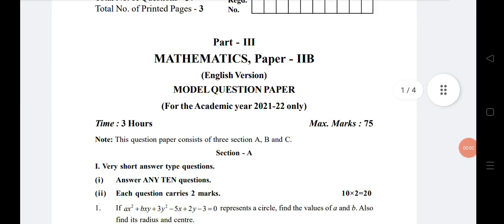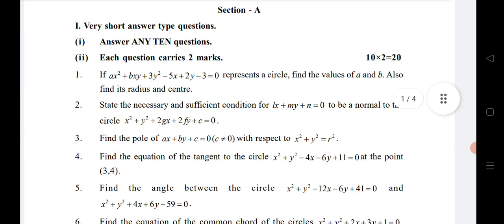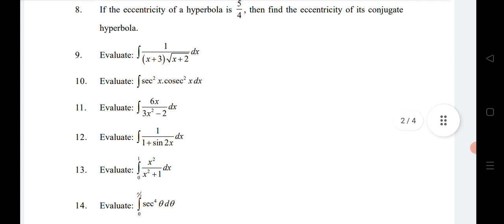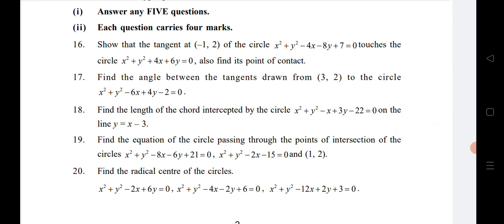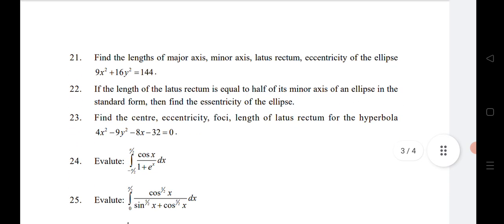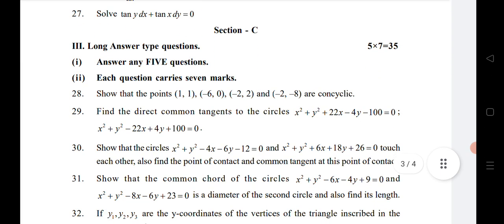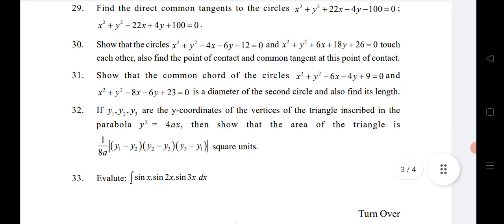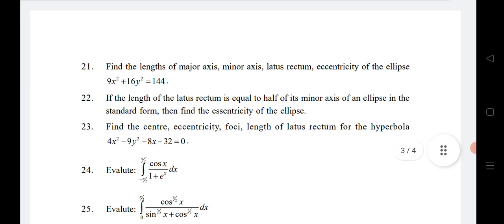Math 2B Model paper 2022| TS Math 2B Model paper 2022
Math 2a model paper 2022 | Maths 2A Important Questions chapter wise with solutions Pdf 2022